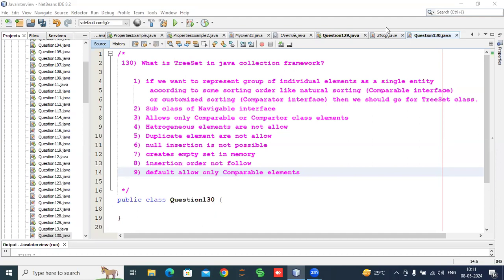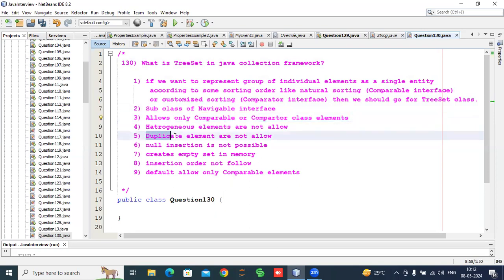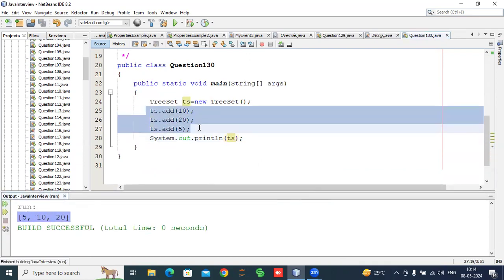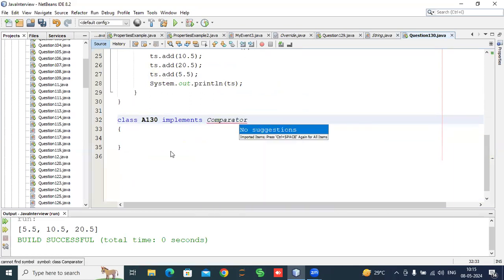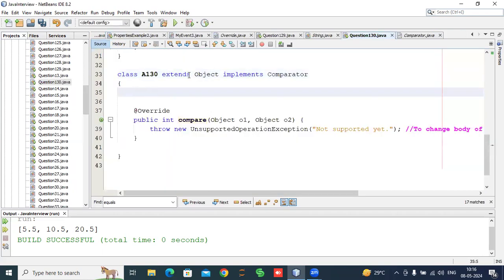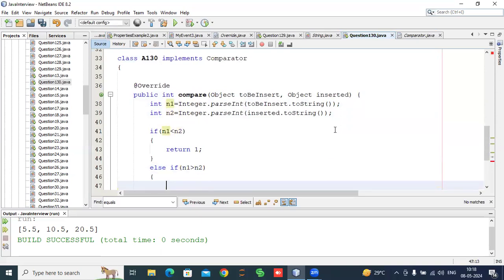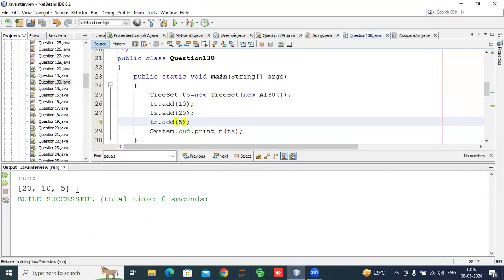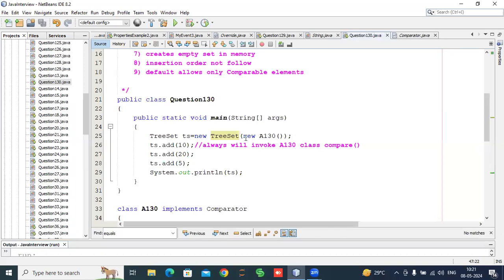Question 130||What is TreeSet in Java||For Freshers||Collection Interview Questions||Java FAQ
Topic :What is tree set in Java?

We are making a series of Interview question this is the hundred and thirtieth video of the series.

 Last video on - What is HashSet & LinkedHashSet in collection framework in Java?